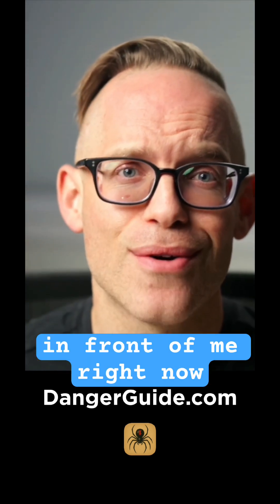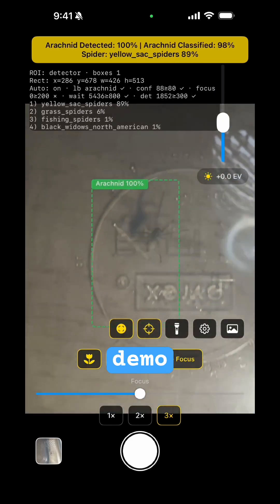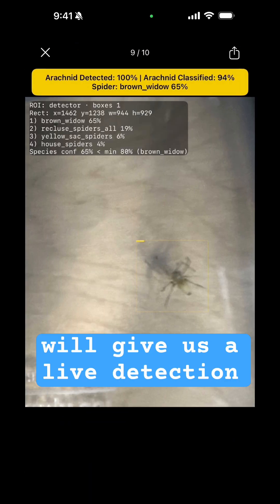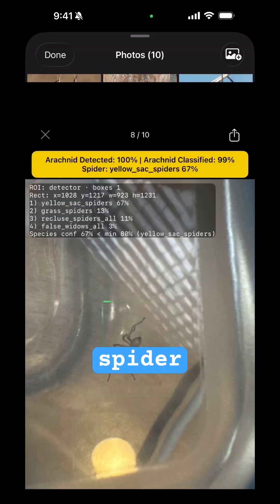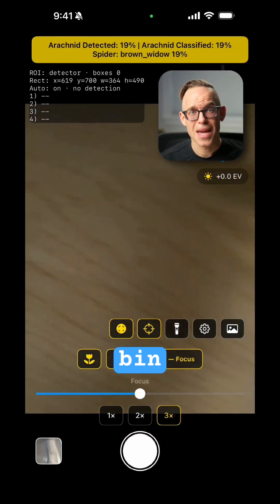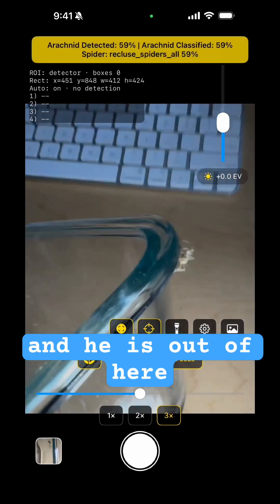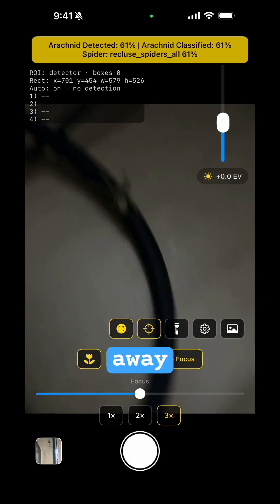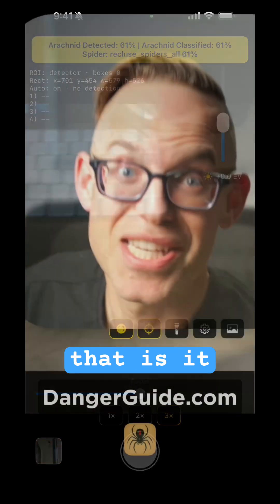Can This App Identify a Dangerous Spider?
I’m building a dangerous spider identification app designed to answer one question fast: is this spider safe or not?
I test an early version of the app on a real spider and show live detection in action. The model is still improving, but this is exactly the kind of real-world scenario the app is built for.
The app is called Spider Identifier: Danger Guide.